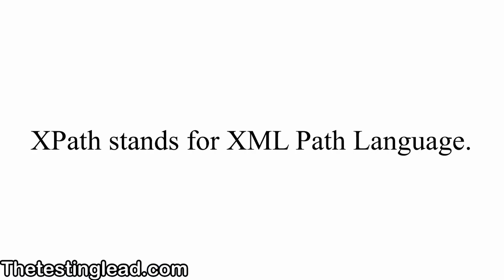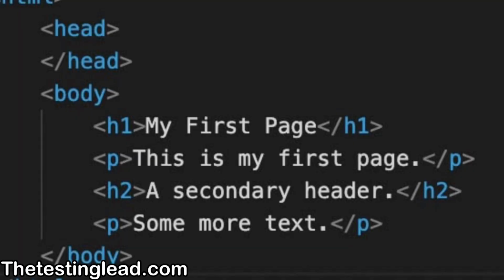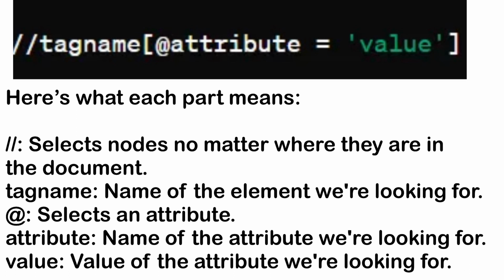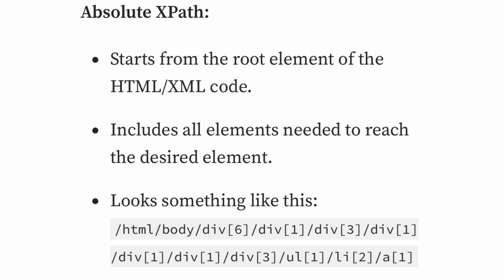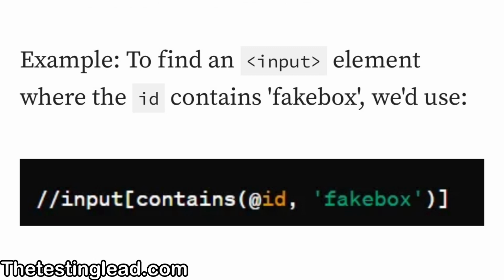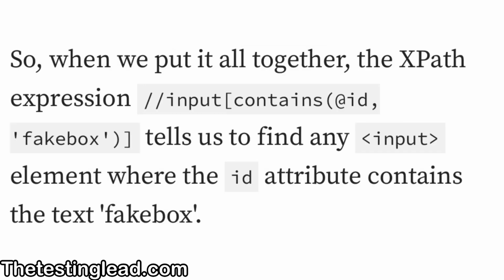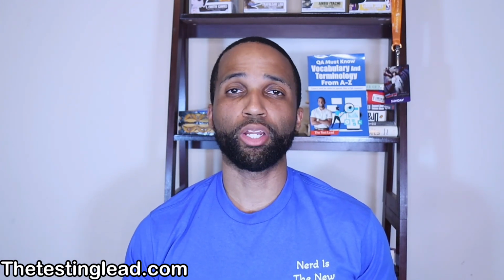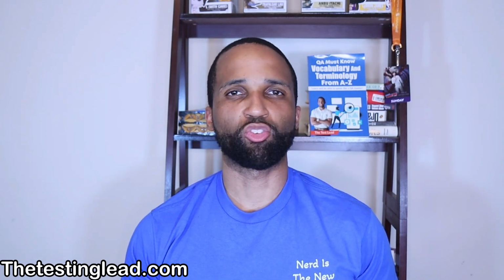Simplifying Selenium XPath: A Beginner’s Deep Dive Guide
Selenium X Path Explained